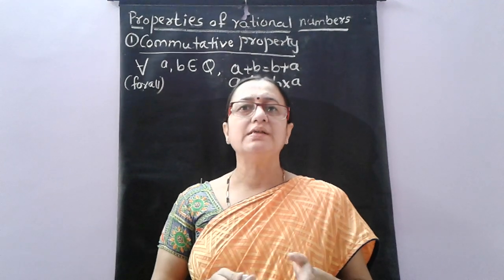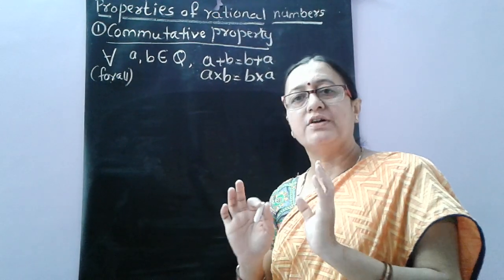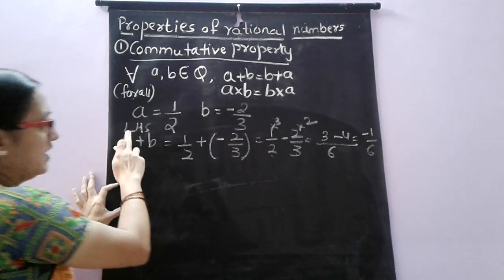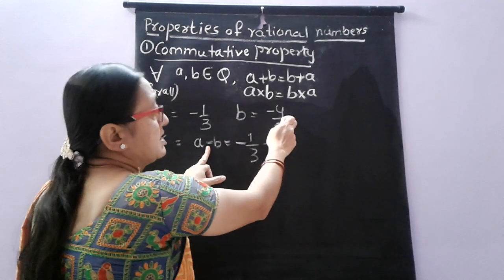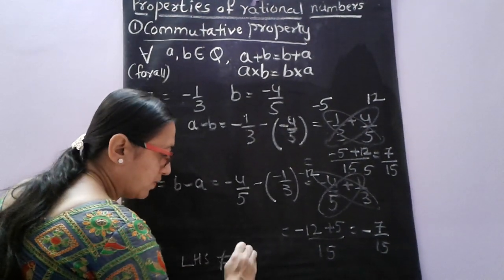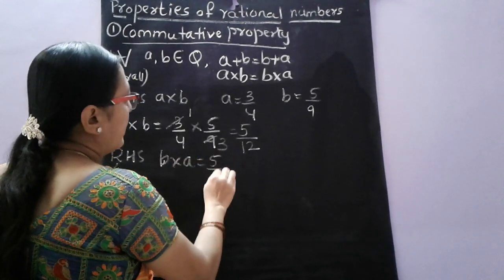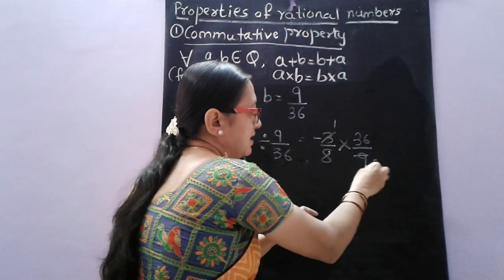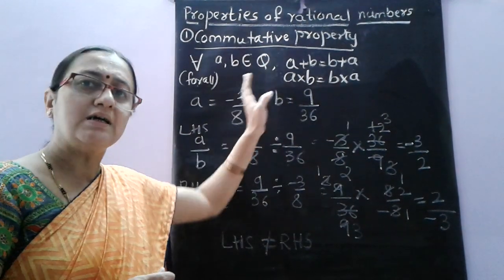Rational numbers : Std :8- Part -2